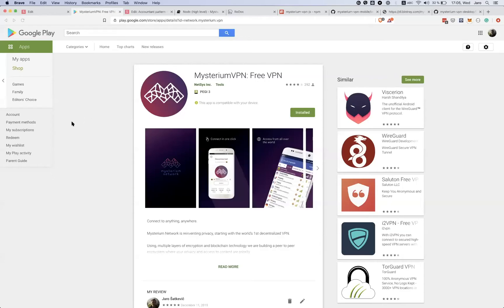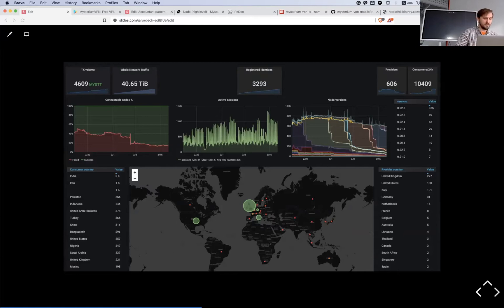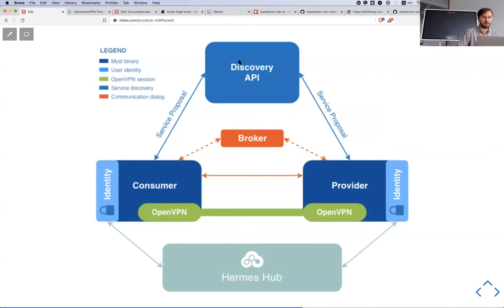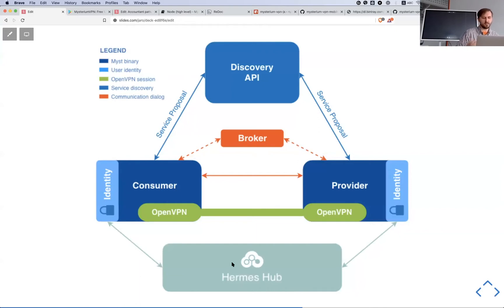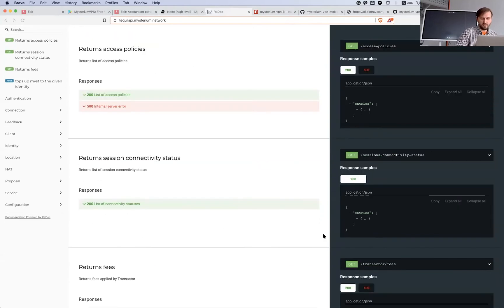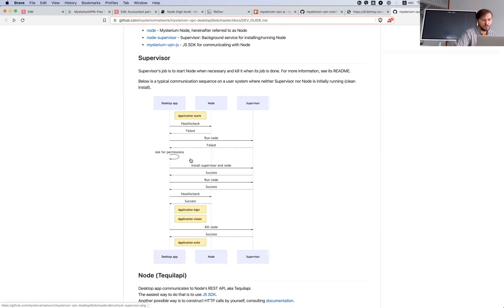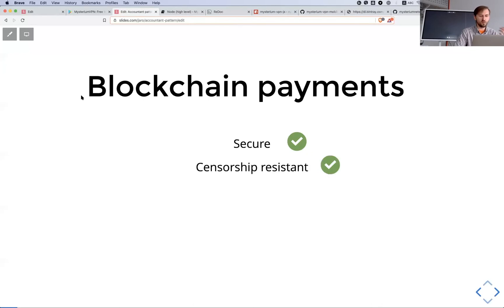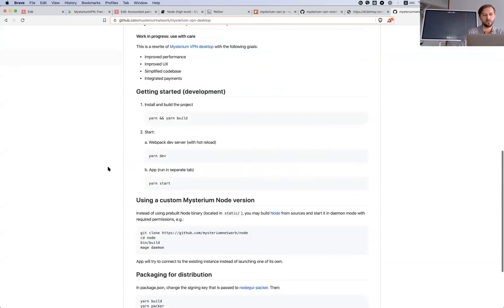Introduction into Mysterium Network Components [Technical Breakdown]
In this video, Jaro digs into the different technical components which make up Mysterium Network and how you can build consumer applications on top of our global pool of residential nodes.